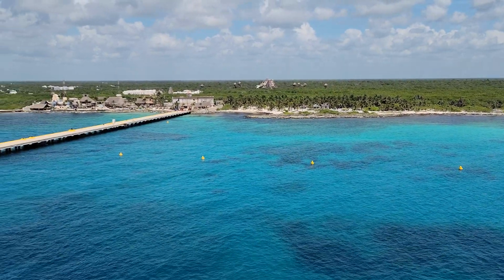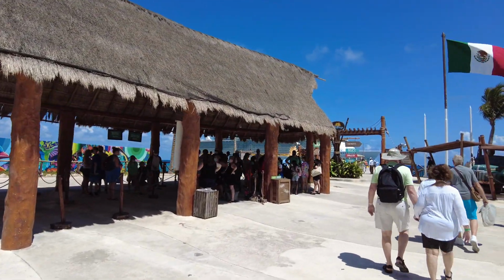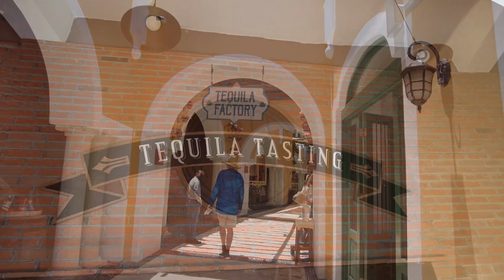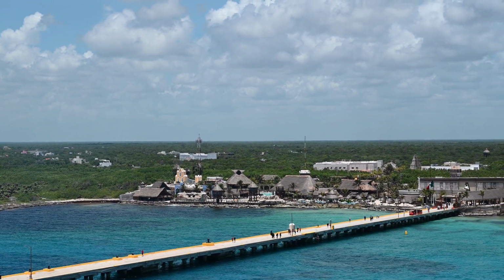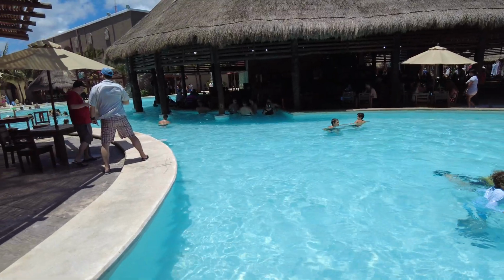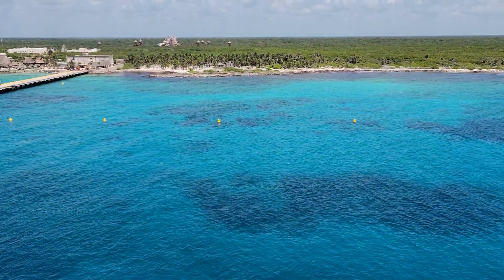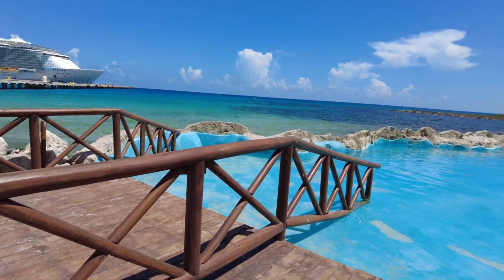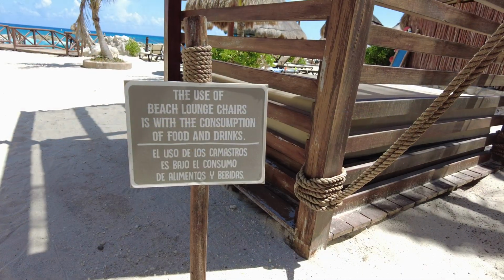Lots of changes! Updated Review - 🇲🇽 Costa Maya Cruise Port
Costa Maya is Mexico's second largest cruise port. When traveling to a new port you want to know what to expect and how much time to spend there. There have also been some updates to Costa Maya Cruise Port. We are going to go over everything you need to know for your visit.

Last time we visited Costa Maya cruise port we didn’t know how much was there at the port and would have planned our day differently if we had known. When we did our most recent Caribbean Cruise we were quite surprised with how much has changed in the last two years.

In terms of arrival and departure that has not changed. There is a dock, so you do not need to  tender.  It is a long dock without any shade so be sure to have a hat and already have your sunscreen on. This time we were in Costa maya, Royal Caribbean was who we sailed with. The trolley is still running so if you would rather use the trolley it’s available and for people with mobility needs it's a great option. For our sailing right at the end of the dock they did have security who were asking everyone to hand sanitize and wear a mask. On the way back to the ship they asked to see your cruise card, as they usually do. There is a new Costa Maya excursions area right at the end of the dock. This is where you will meet your group or book your last minute excursion.

This is a faux port, that is created explicitly for the cruise industry so you wont get an authentic experience here but that said it is still a nice touch of Mexico. We get asked all the time, What things to do in Costa Maya? There is a lot to do here and I mean a lot. There is a ton of shopping from jewelry to leather to a drugstore. There is a pool with a sand beach and lounge chairs. This is not on the beach but does have a swim up bar. There is another swim up bar which used to be a lazy river but it doesn't have the inner tubes, or at least didn't when we were there. There are other experiences you can pay for like the Dolphin Discovery which is an opportunity to swim with the dolphins, this was running and was very popular. KaCow is a chocolate museum with some exhibits on how chocolate is made and its importance to Mexico. Tequila is an interactive presentation on how tequila is made and also of course a tequila taste testing. There is also mayan Healing Rituals. If you would be interested in a few of these then you might want to look into the port pass which allows you access to the Aviary, Kakaw chocolate museum, tequila and Ak’au snorkelling. Regardless of the cruise line you are sailing to Costa Maya , Carnival, Royal Caribbean, Norwegian Cruise Line or someone else, this port has so much it is really up to you to decide what you want it to be. This time I felt that it was a lot more commercialized, as they have now made the entrance into the main area into a new large duty free. But if you want to enjoy the Mexican sun and swim you can do that. There are also different experiences right at the port if you want to try something new.

We hope that you enjoyed our cruise tips video for Costa Maya Cruise Port. Have you ever experienced the Costa Maya Snorkeling? What else do you like to do when you are in Costa Maya Mexico?

Happy Travels! 🦩